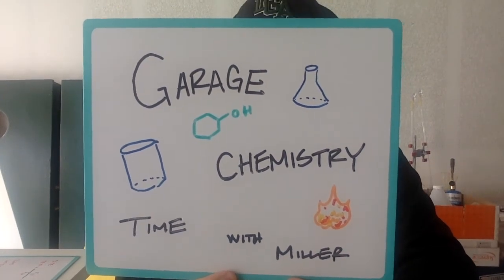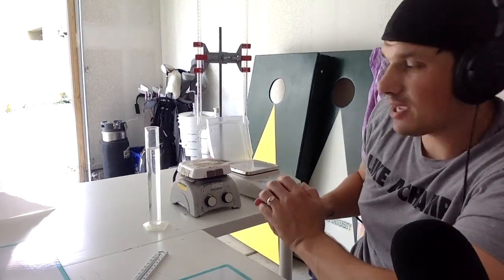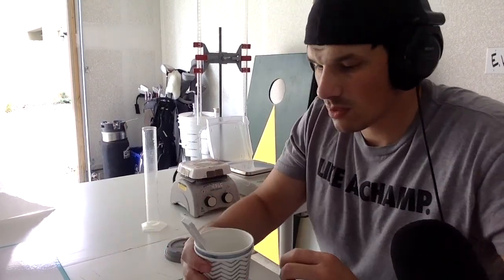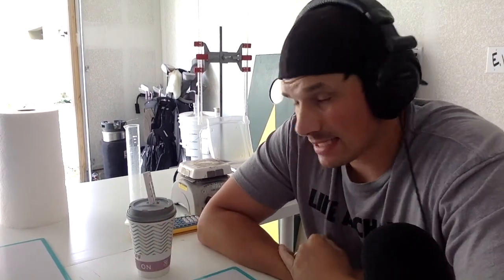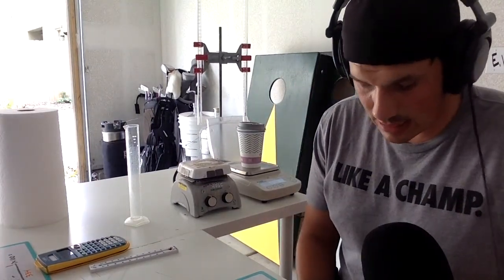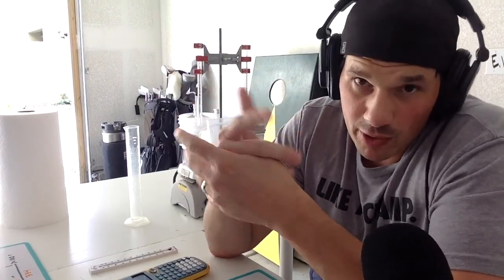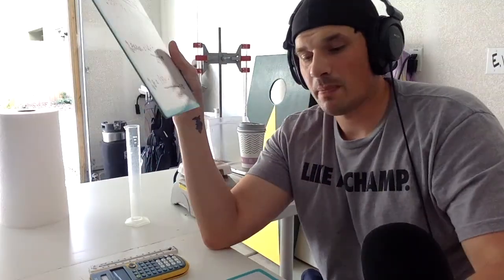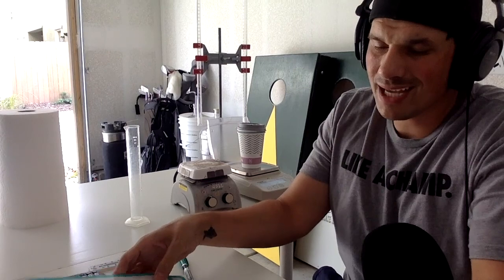Calorimetry Lab -- Heat of Fusion of Ice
Today we watch ice melt!! Well I do actually.. you all get to reap the rewards of my patience and ask yourselves. can I burn calories drinking ice water?